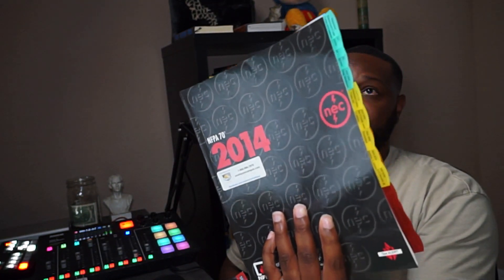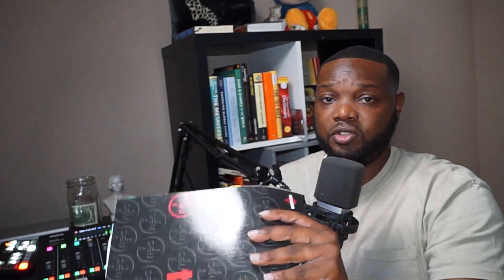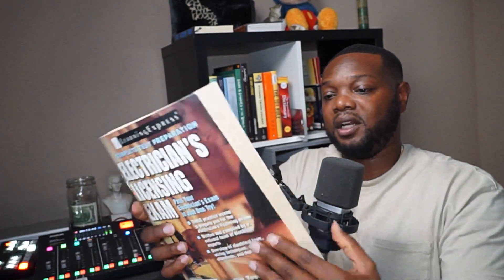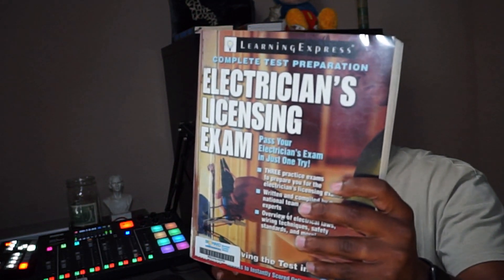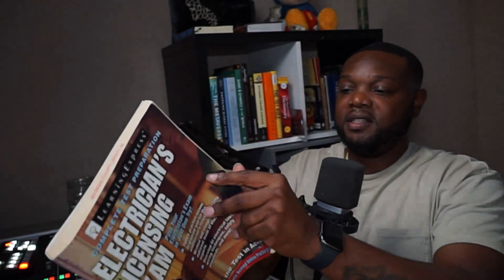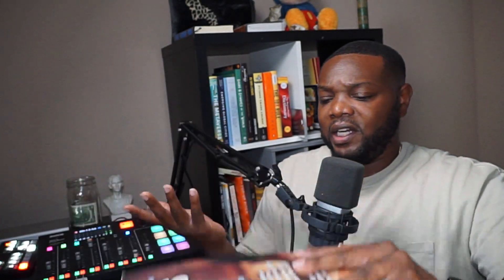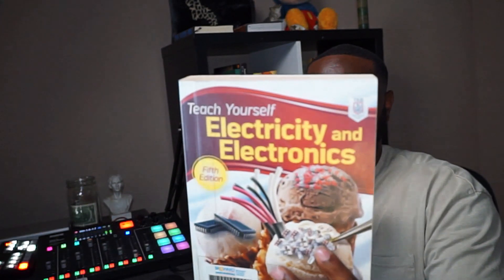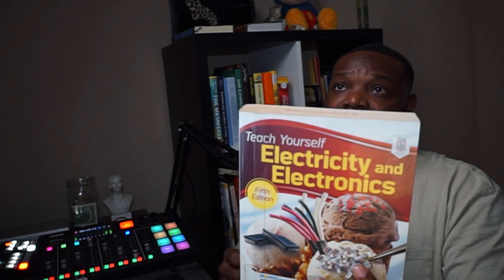Can I Really Pass the Master Electrician Exam on my First Try?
I am waiting for approval to take the master electrician test. In the meantime, this video explains what I am studying and why I am re-visiting electrical theory.